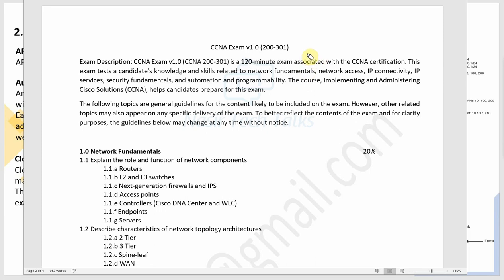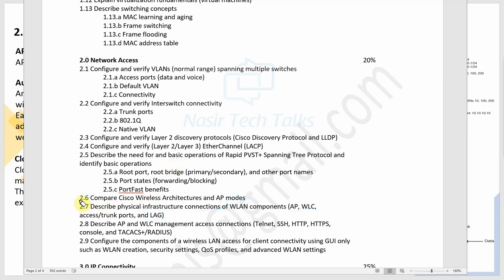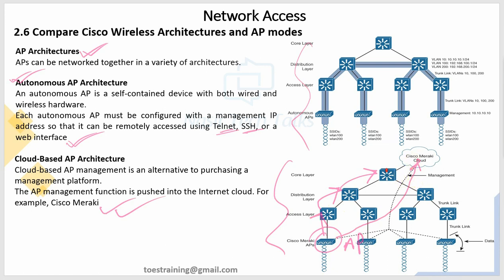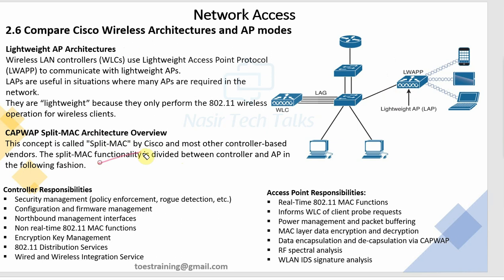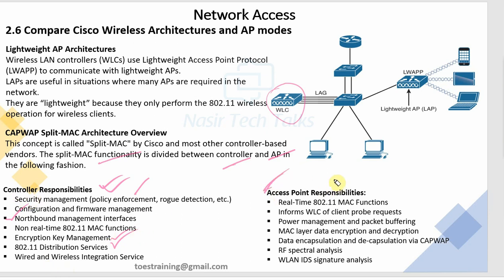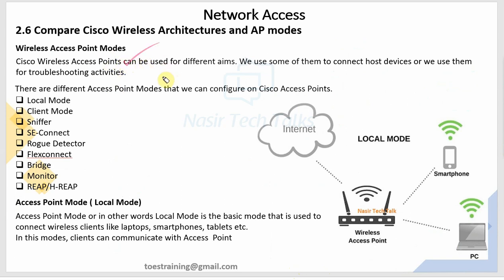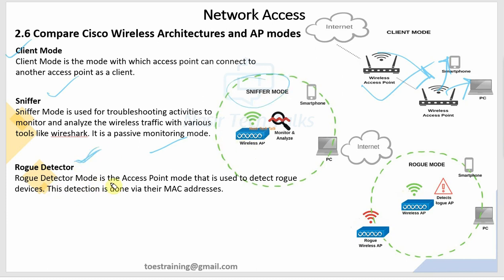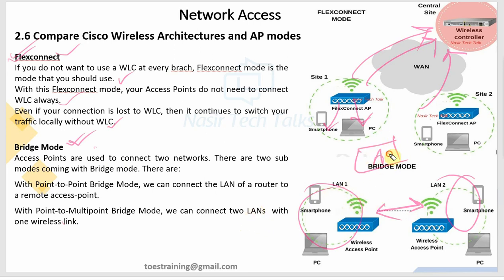CCNA 200-301 | Compare Cisco Wireless Architectures and AP Modes | Autonomous AP | Lightweight AP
In this video you will be learn about, Compare Cisco Wireless Architectures and AP Modes | Autonomous AP | Lightweight AP

AP Modes: Local Mode,Client Mode,Sniffer,SE-Connect,Rogue Detector,Flexconnect,Bridge#NasirTechTalk
CCNA 200-301 Bangla tutorial
CCNA New syllabus Bangla tutorial